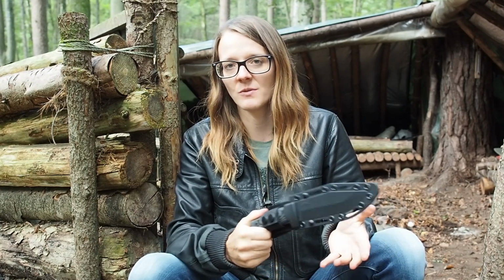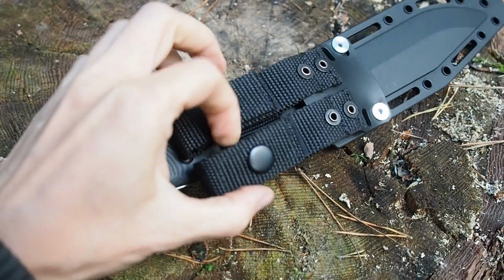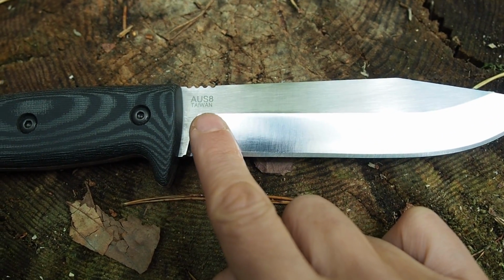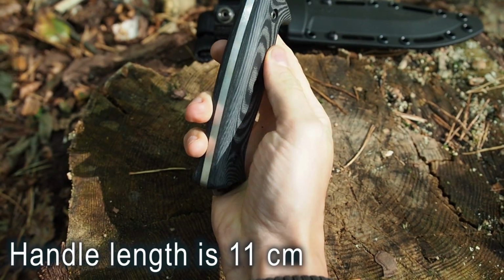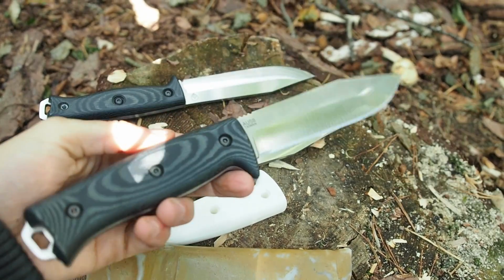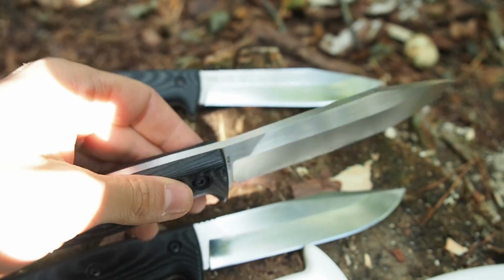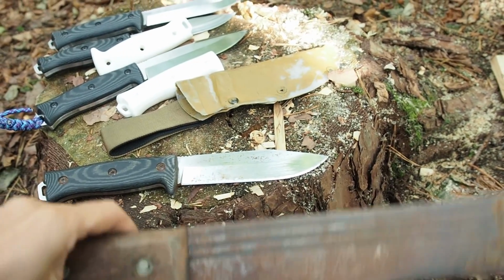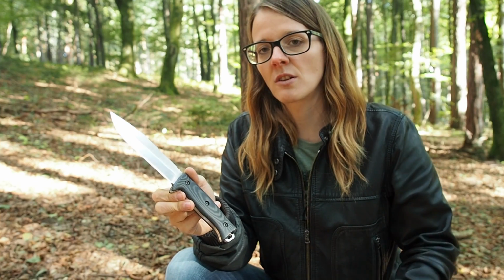Survival Lilly's K.n.i.f.e is here